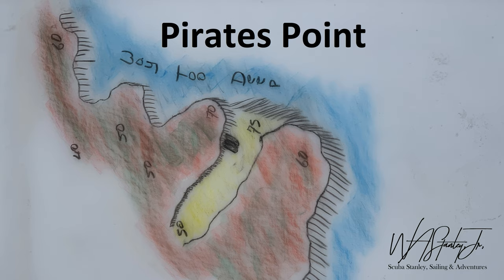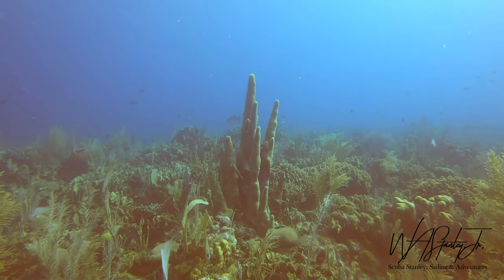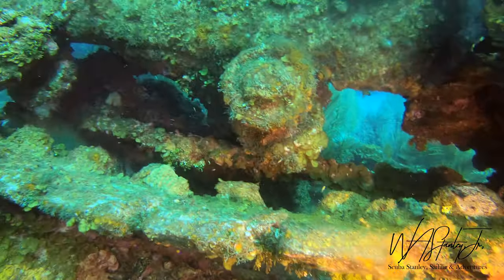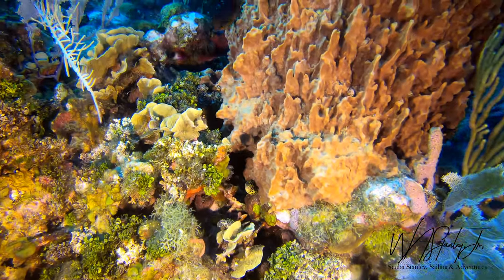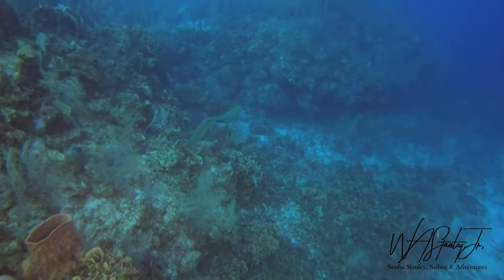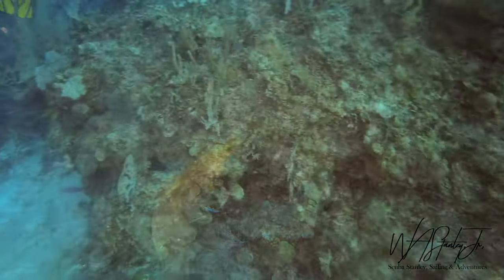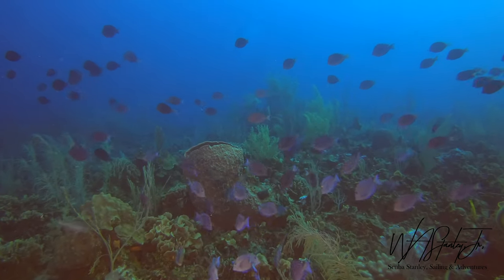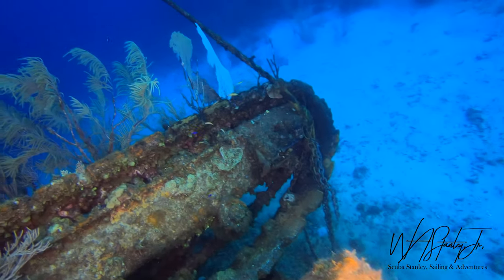Roatan Honduras, Pirates Point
Second dive site of my Aggressor liveaboard in Roatan Honduras. The top of the reef ranges from 50 - 70 feet with a large sand chute. The dive site features huge coral fields. The pre dive briefing mentioned we would descend the mooring line to a piece of an old crane. There is a green moray eel that lives in the crane and occasionally follows divers.